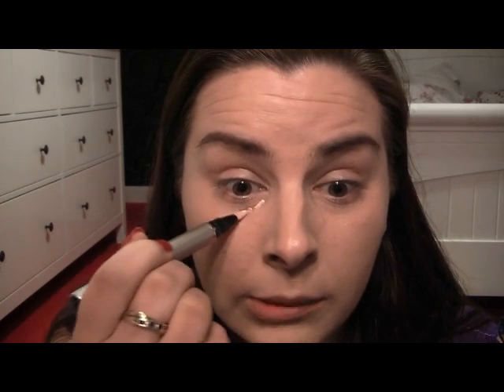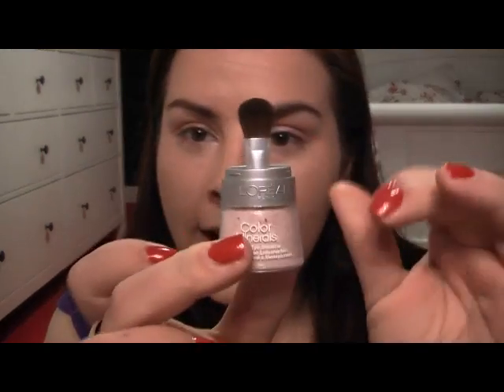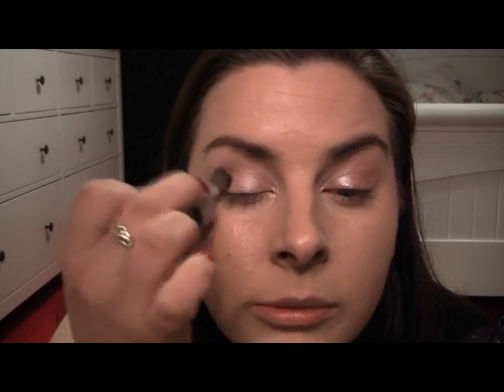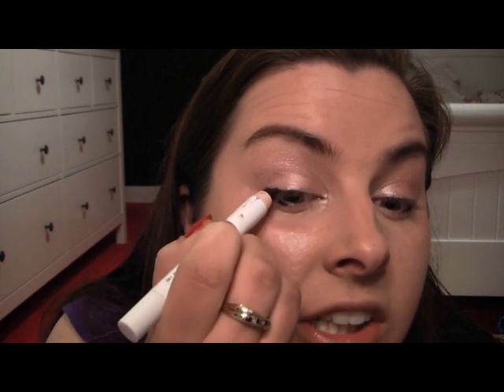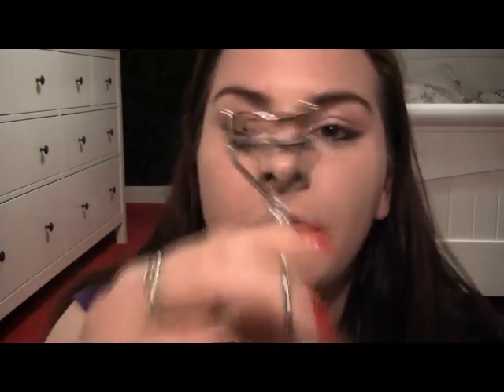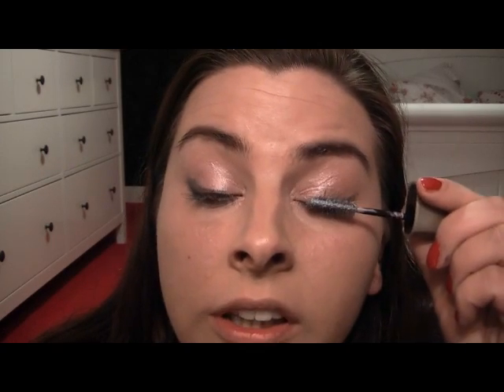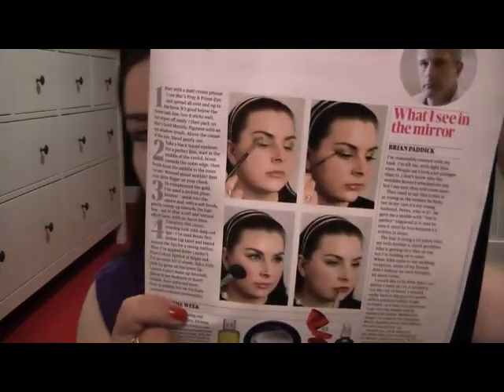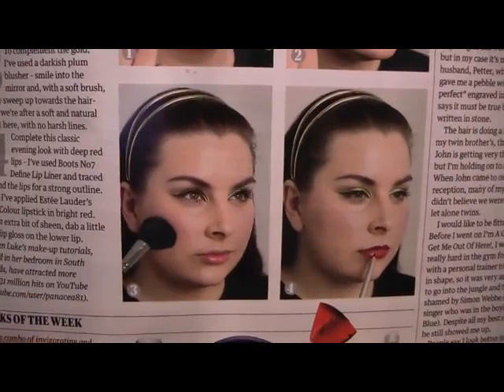Makeup on the fly & covering dark circles tutorial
Hia everyone, My online beauty tutorials at the Guardian

Hope you enjoy my makeup on the fly tutorial. I speak a little too much again in this video so it does run over just a tad too much.